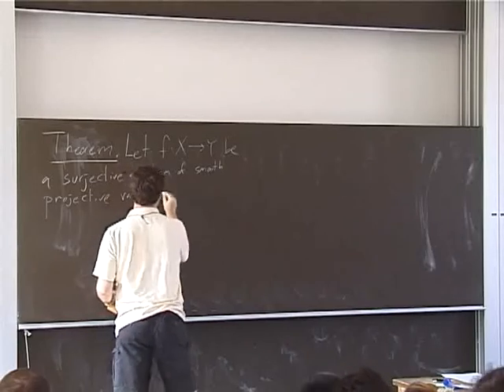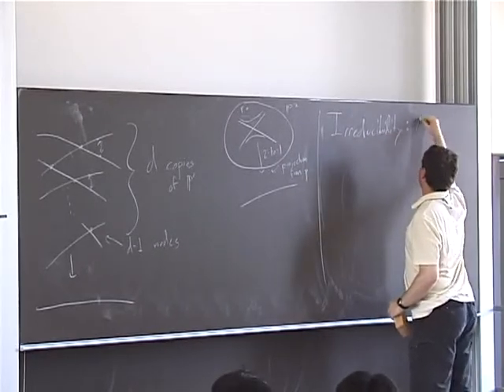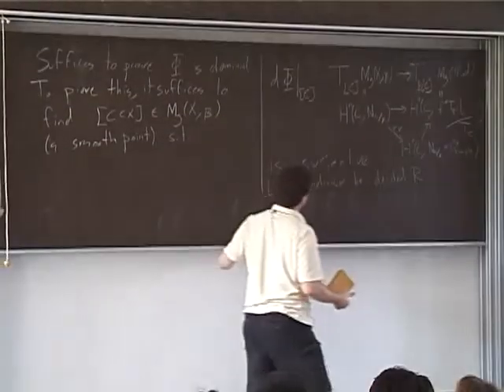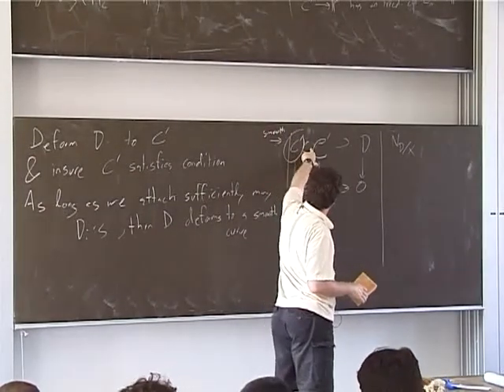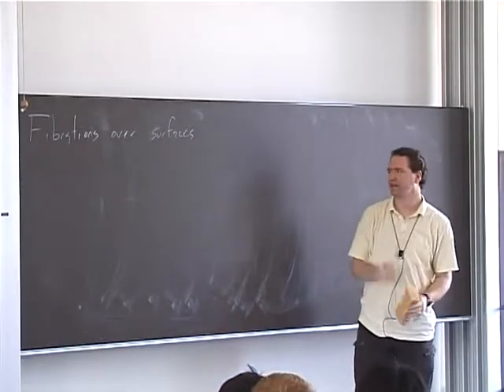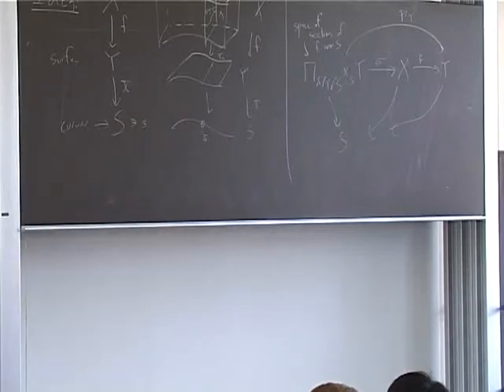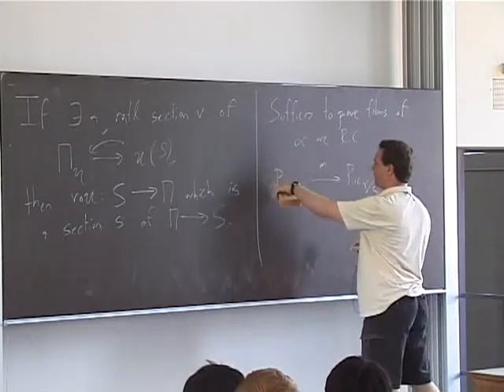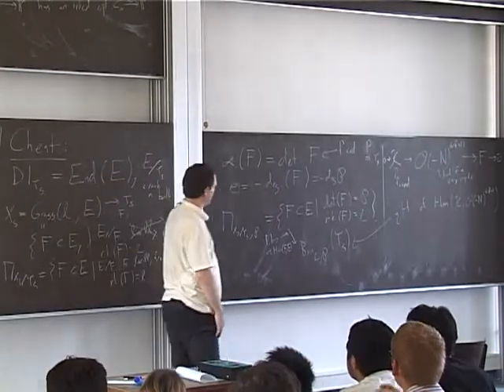Arithmetic over function fields of surfaces (J. Starr)